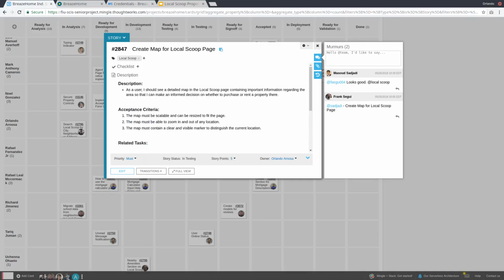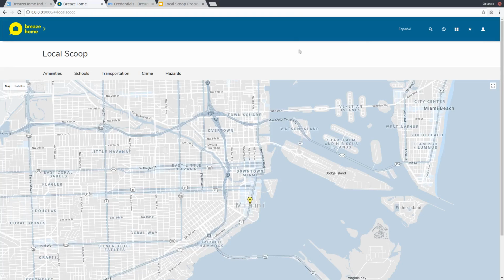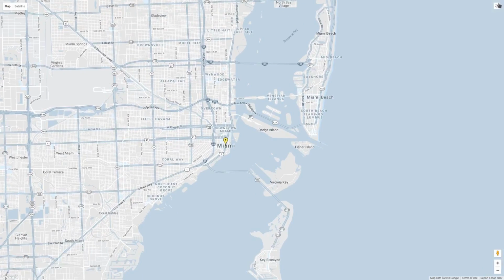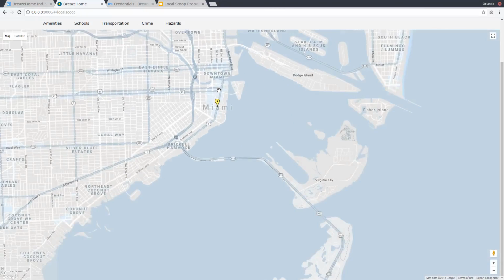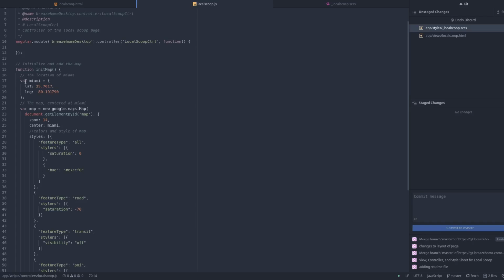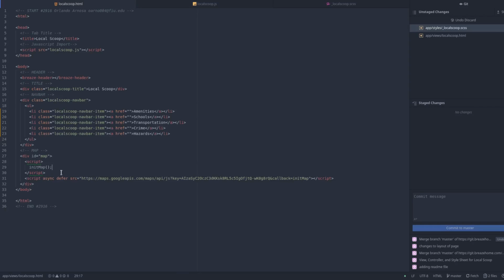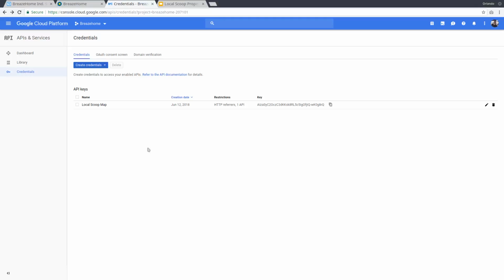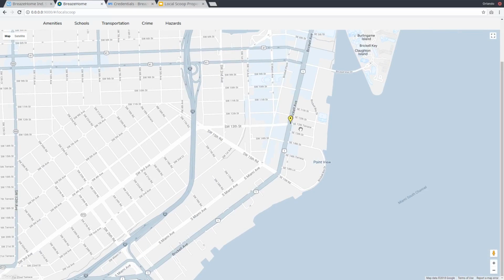BreazeHome 5.0 [User Story #2847] Create Map for Local Scoop Page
Feature presentation for User Story #2847 Create Map for Local Scoop Page for the BreazeHome 5.0 Senior Project by Orlando Arnosa